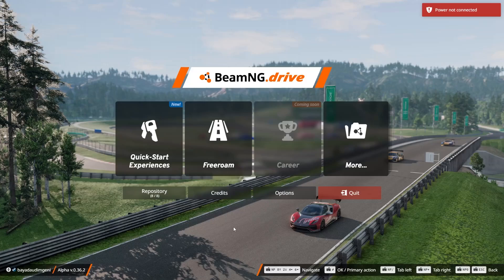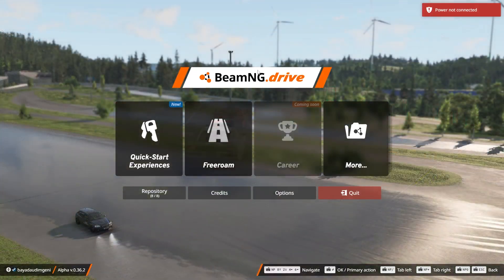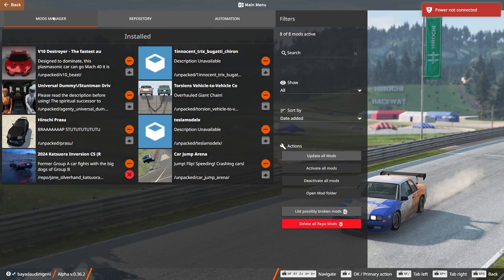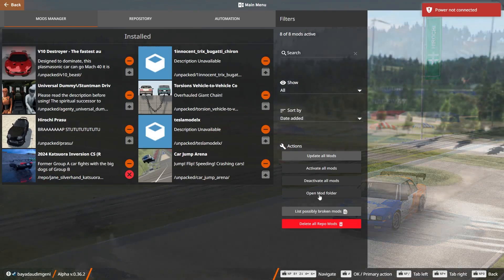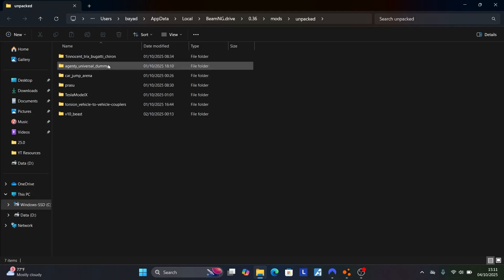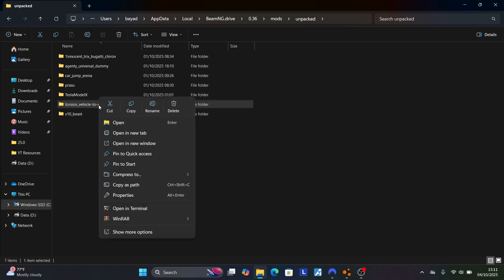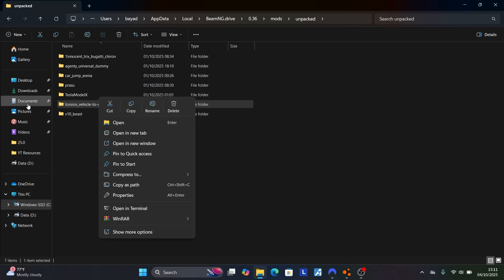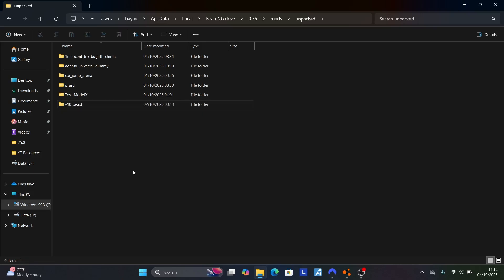How to Delete/Remove Mods in BeamNG drive (Full Guide)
To delete installed mods in BeamNG.drive, it’s simple. Go to the Repository in your game, then select Mods Manager. Open the mod folder, and inside it, you should see an unpacked folder. Open that folder to view the list of installed mods. Delete any mod files you want to remove. You can reinstall them anytime later or keep the files as backups to restore them when needed.